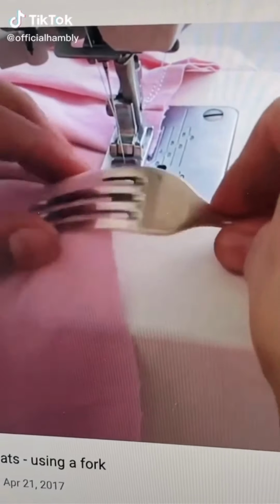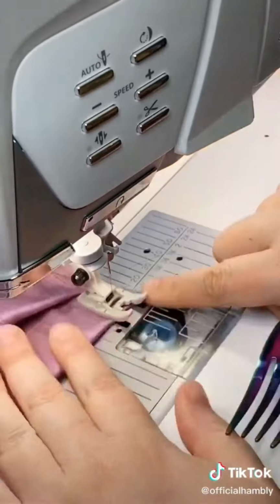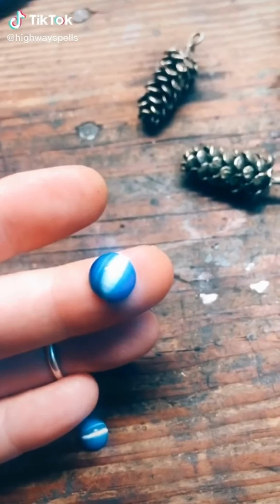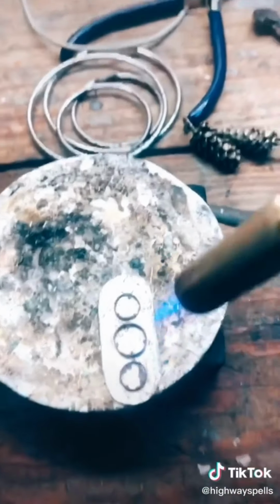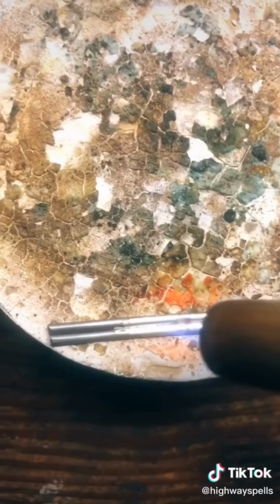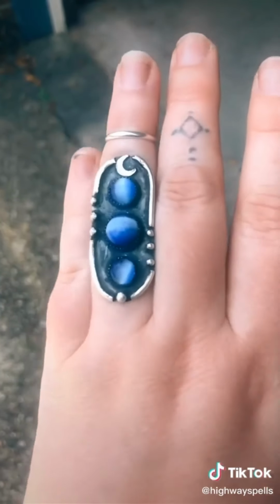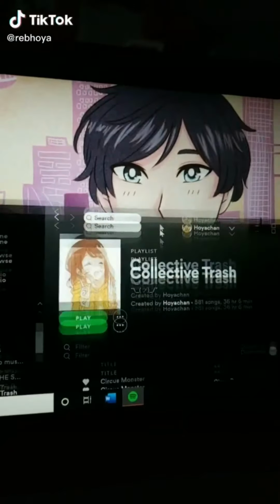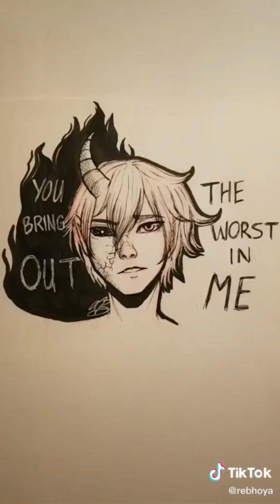Artsy/crafty tiktoks to inspire you! 🥰